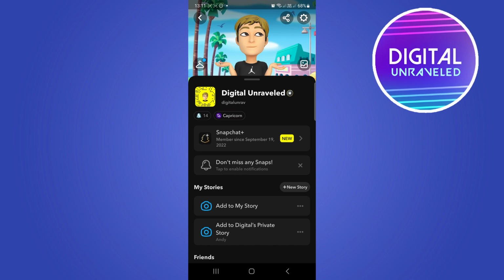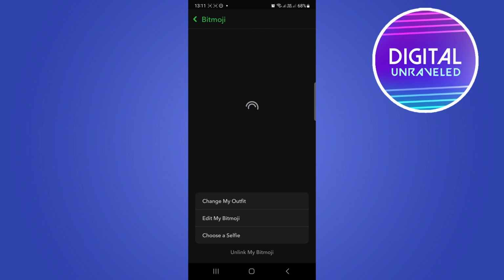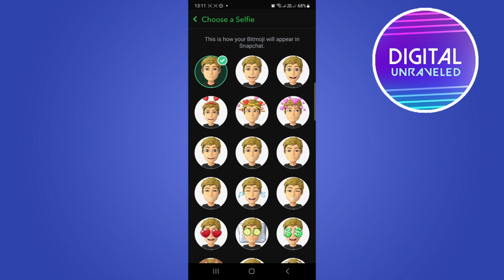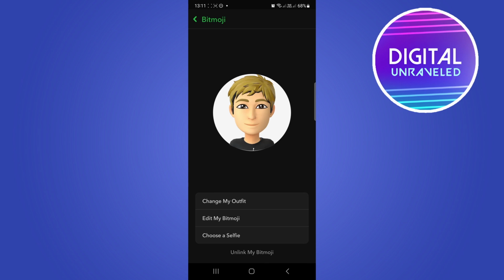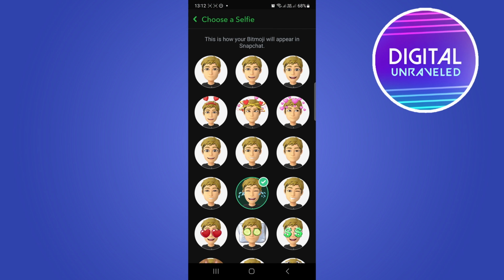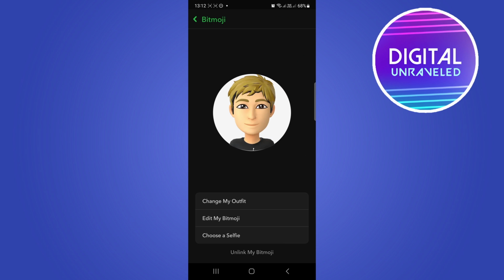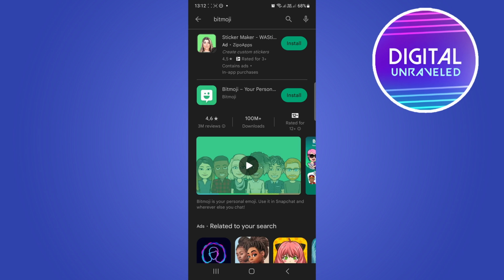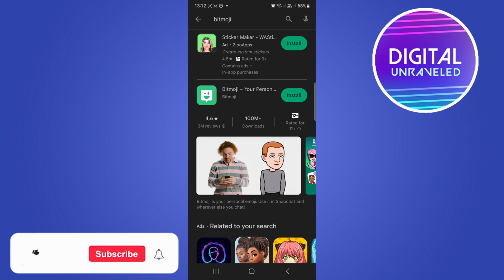How To Change Snapchat Bitmoji Face (Tutorial)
Learn How To Change Snapchat Bitmoji Face